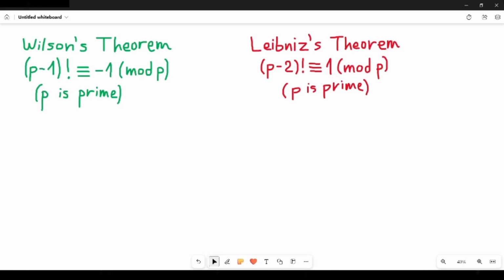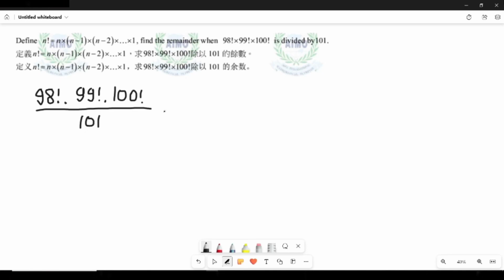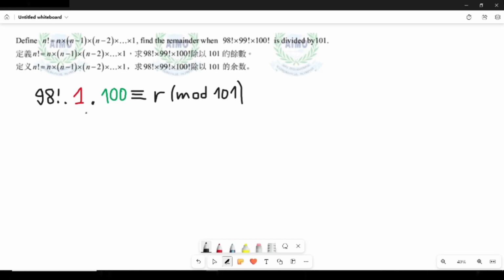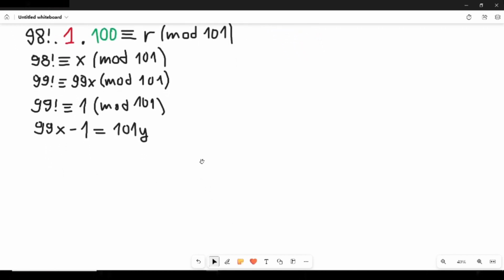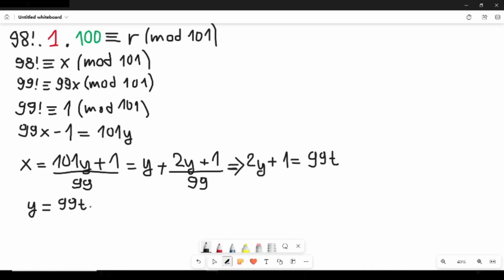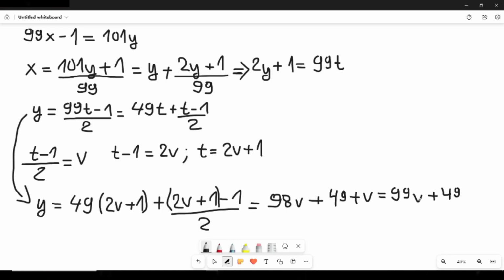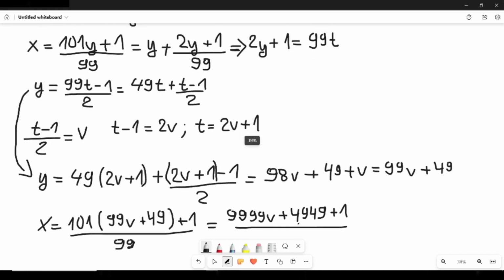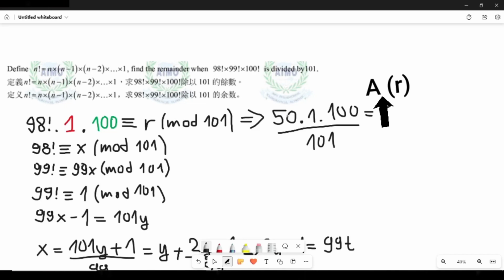Find the reminder of THIS expression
I hope you like this video. Tell me how can I improve myself by commenting down below.

Socials: soon

Comment "Euclid" if you saw this :D